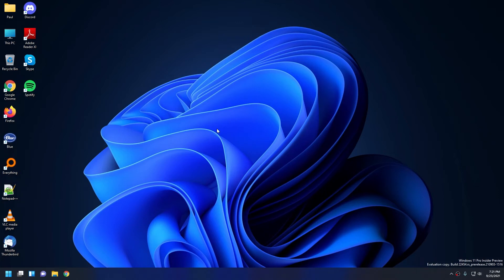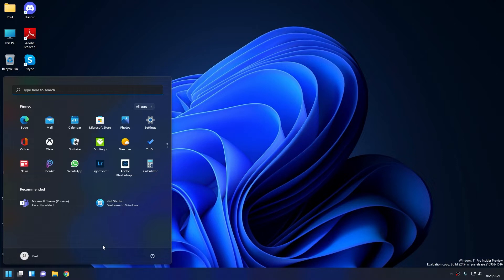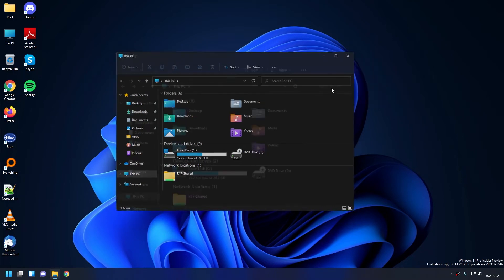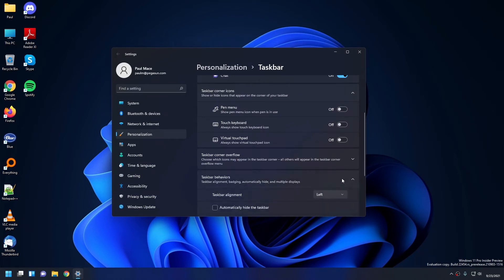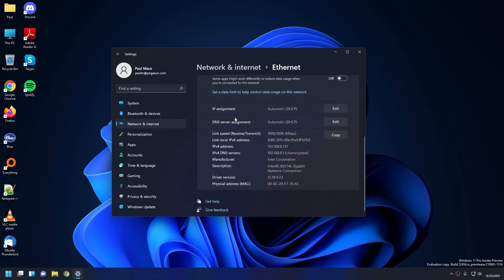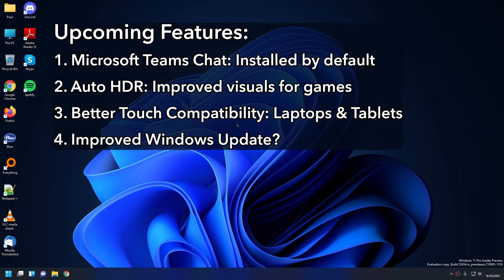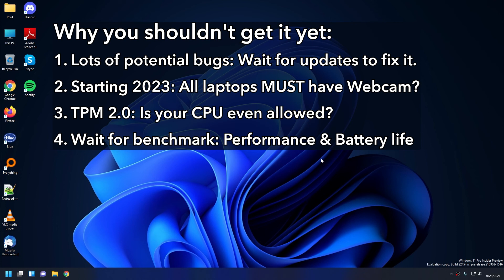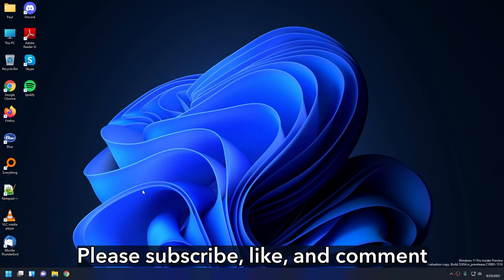Windows 11 overview – Don’t get it yet (13 new features)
In this video, I’ll talk about the upcoming Windows 11. What’s NEW, what I like, and whether you should get it or not. Honestly, Windows 11 looks really good so far, but keep watching to find out WHY I would wait on getting it.

Use System Utilities (FREE + Portable) to MAXIMIZE the performance of your Windows 7/10 PC

Timestamp
0:00 – Intro
0:25 – 1. Themes
1:00 – 2. Start Menu
1:48 – 3. This PC
2:28 – 4. Snapping
2:50 – 5. Desktop Menu
3:02 – 6. Windows Terminal
3:32 – 7. Taskbar
4:02 – 8. Badges
4:15 – 9. Widgets
4:37 – 10. Settings
5:12 – 11. Microsoft Store
5:55 – 12. Features
6:40 – 13. Should you get it?